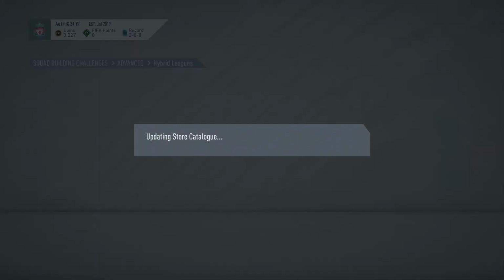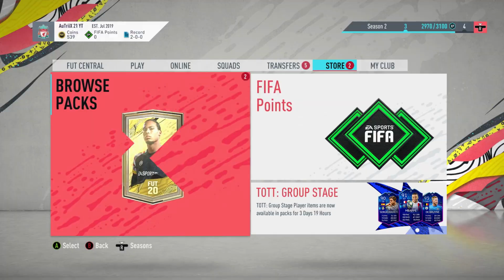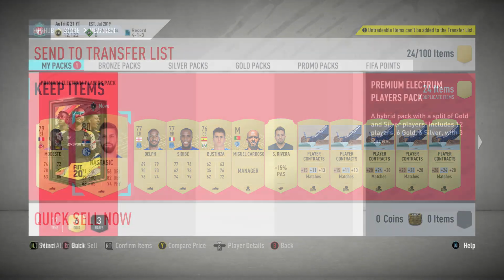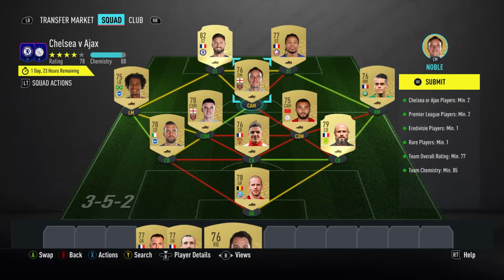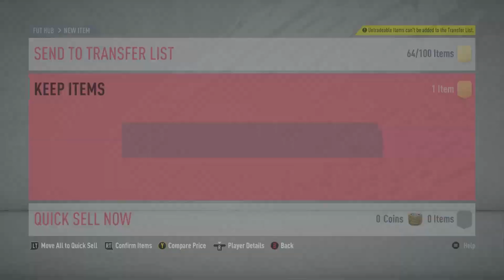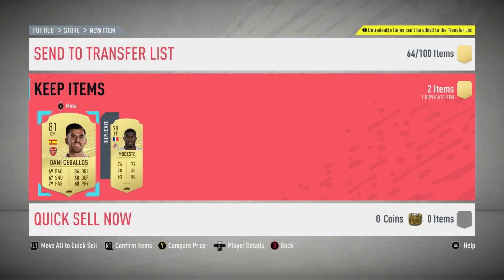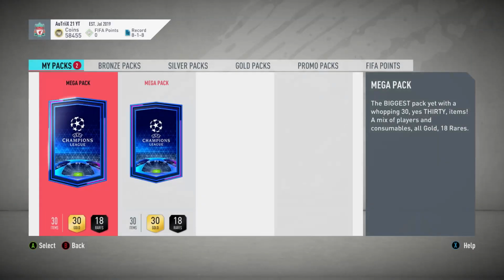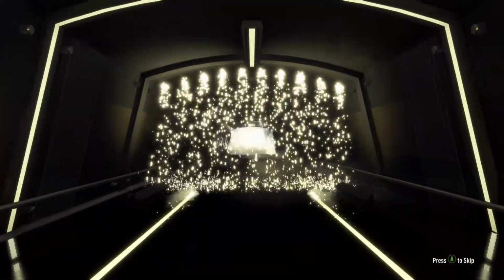OMG AMAZING DUTCH WALKOUT! WE PACK TWO WALKOUTS! FIFA20 Road to Glory! #02 Ultimate Team